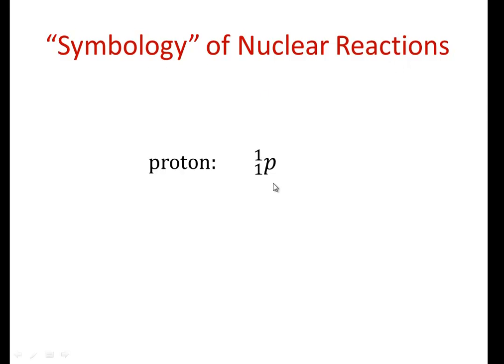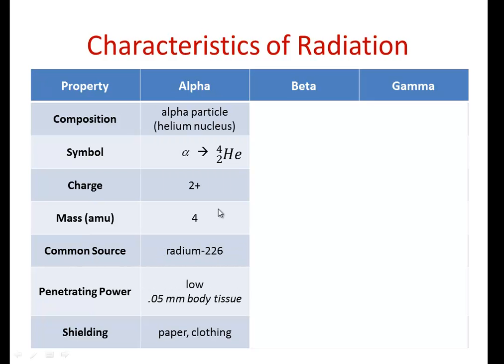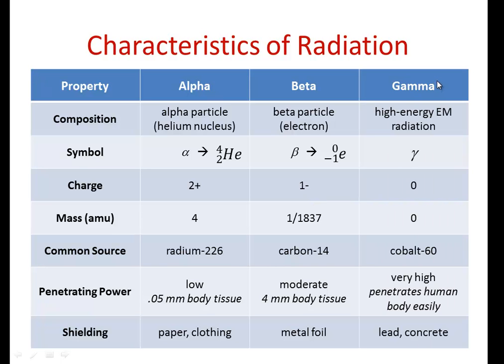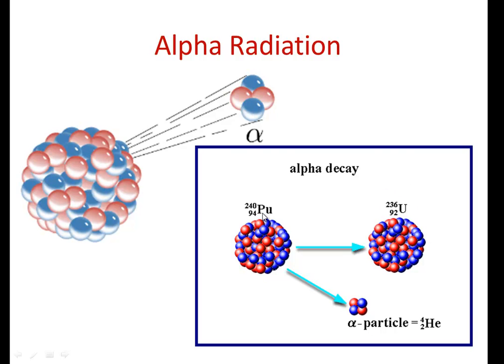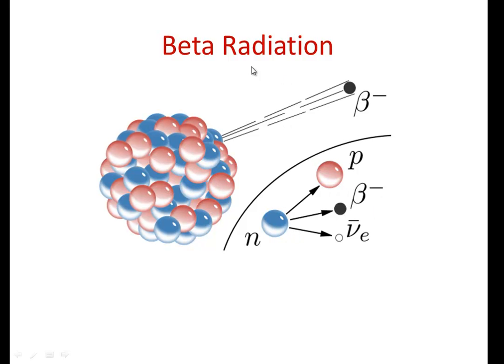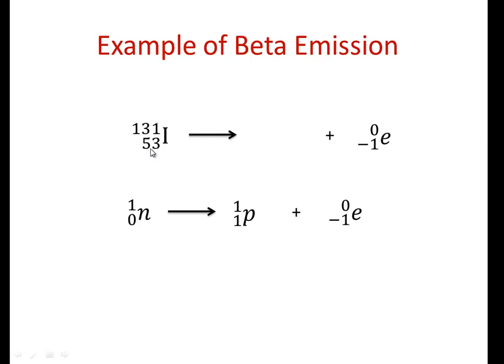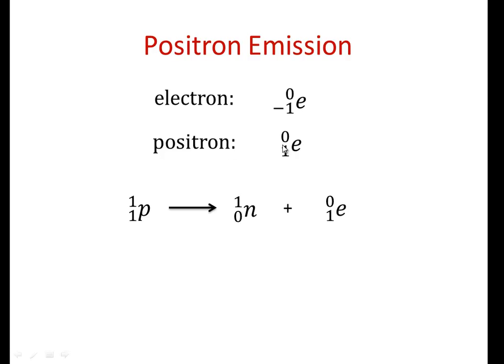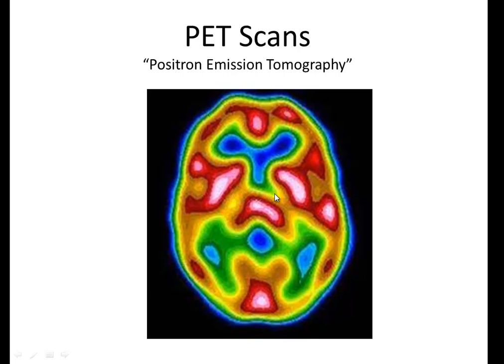Intro to Radiation and Nuclear Reactions